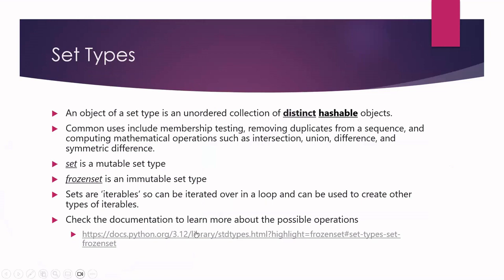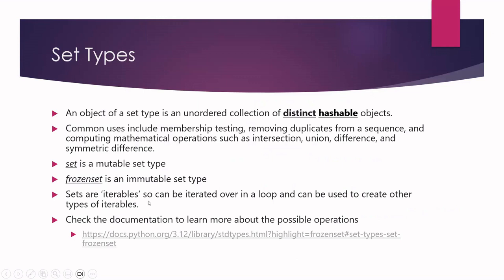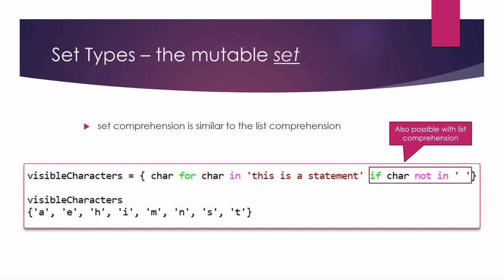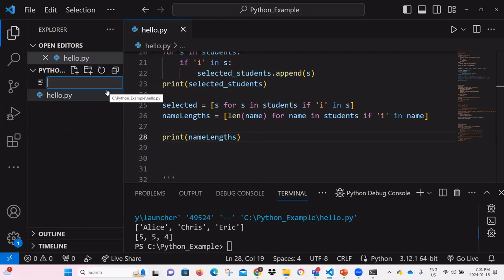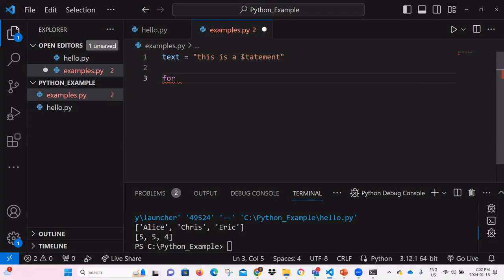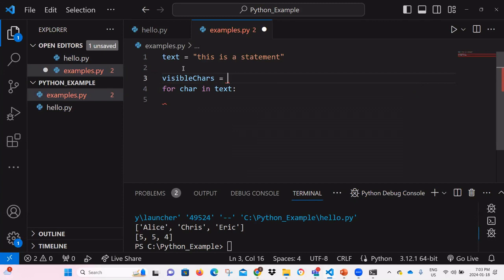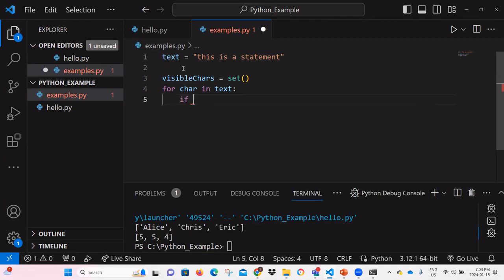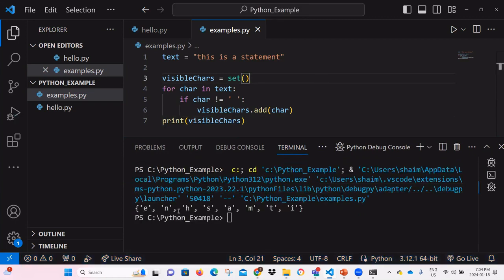[Python W2.S3.3] SetTypes 2